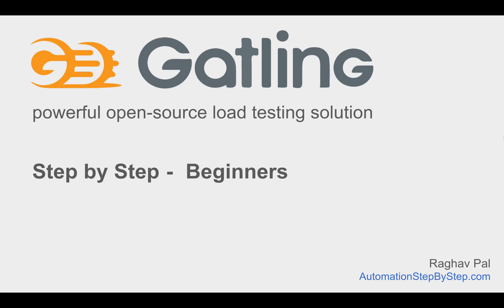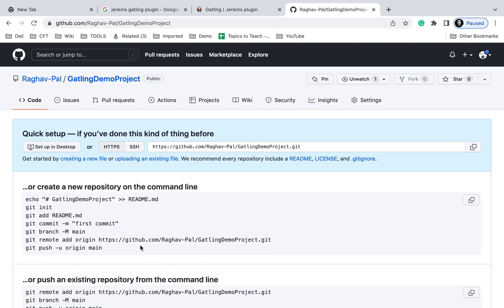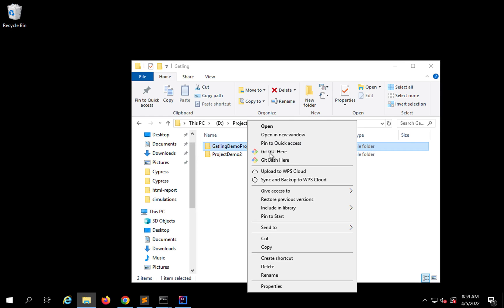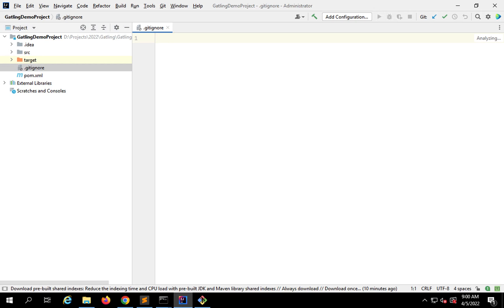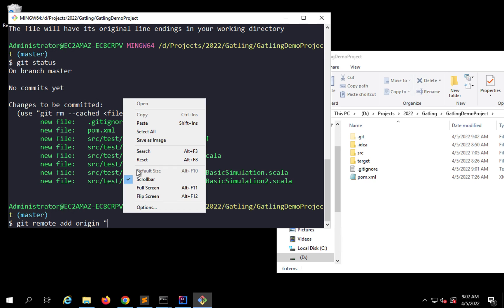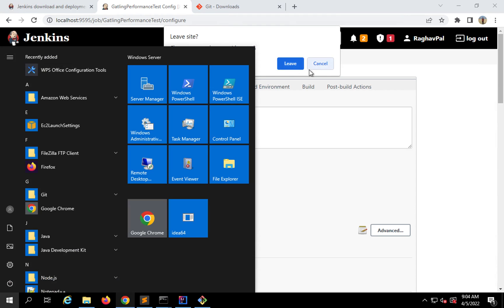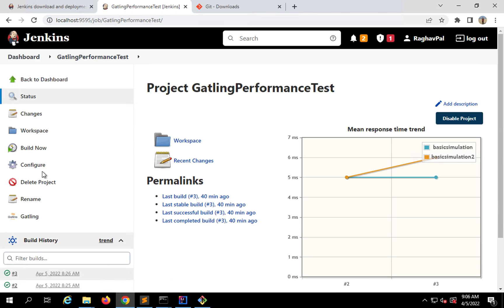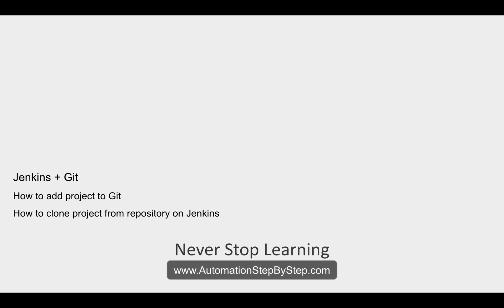Gatling Beginner Tutorial 12 | Jenkins Git Integration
00:00  Introduction
01:12 Step 1 - Create account on github.com and login
01:31  Step 2 - Create repository
02:19  Step 3 - Add project on Git and upload to remote repository
09:10  Step 4 - In Jenkins Job add the repository address and configurations
11:50  Step 5 - Run & Validate

Summary
How to add project to Git
How to clone project from repository on Jenkins

Raghav